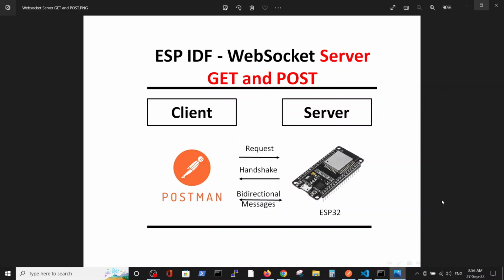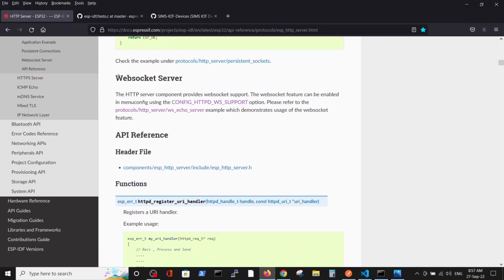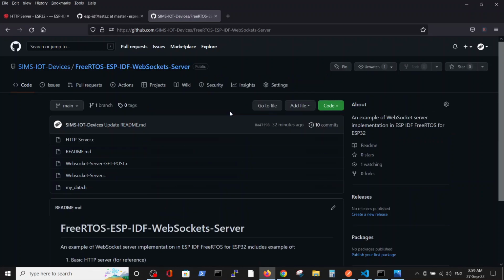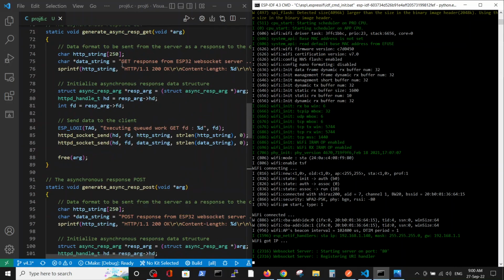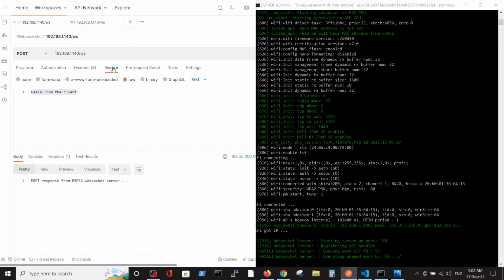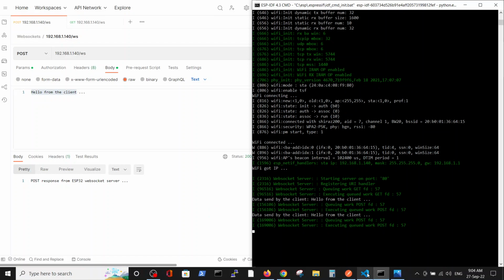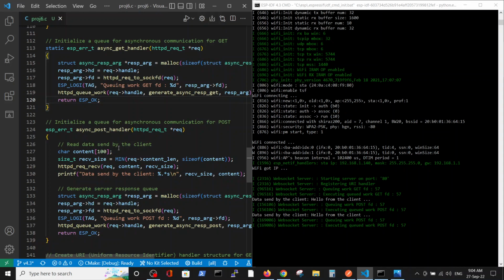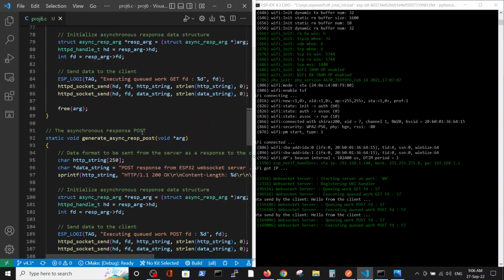4 - WebSocket server implementation with GET and POST in ESP IDF FreeRTOS for ESP32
An example for WebSocket server with GET and POST implementation in ESP IDF FreeRTOS for ESP32.